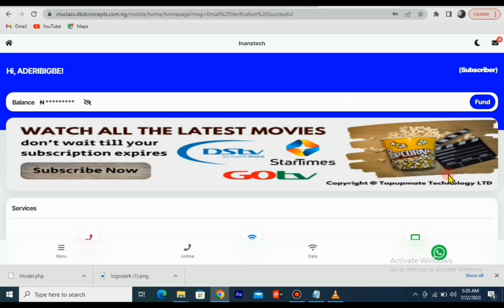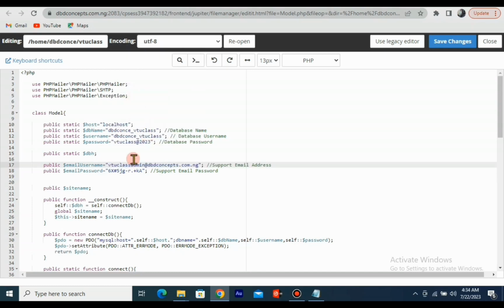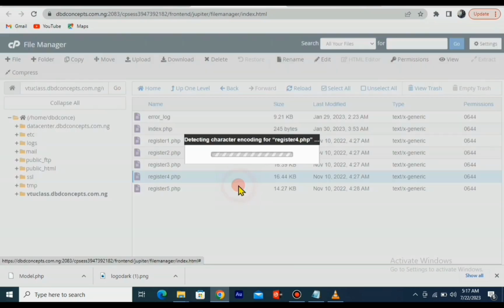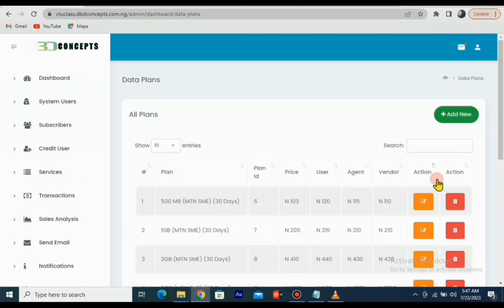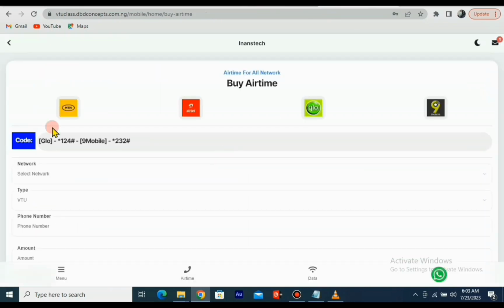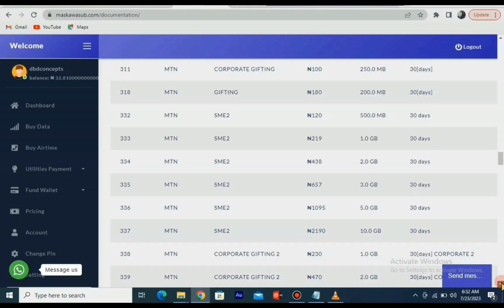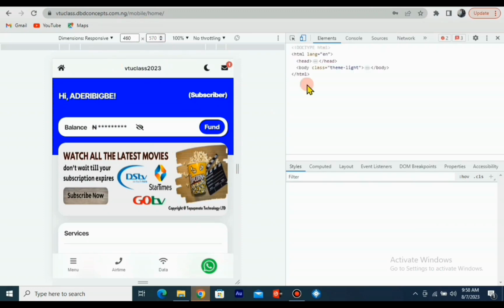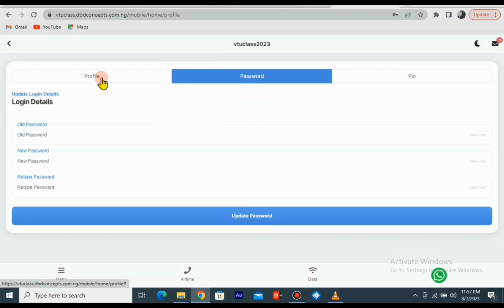How to create Automated VTU Website in 2024 To buy Airtime,data(You Can Connect With Multiple API).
Learn how to create a fully automated VTU website using Wordpress in 2024, and connect to multiple API to sell data, airtime,pay bills e.t.c

Three things are needed to create your VTU website
1. You need DOMAIN and HOSTING
2. Automated VTU script
3. API site

I have explained everything you need to know and how to go on with creating your vtu website in 2024.